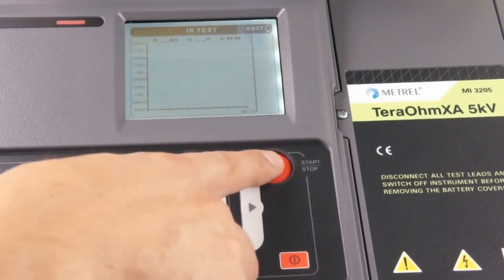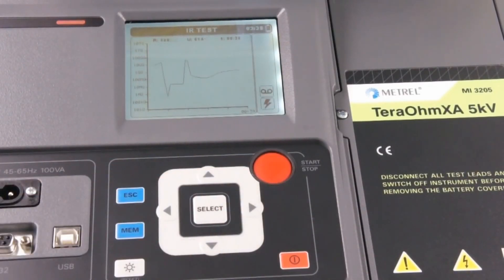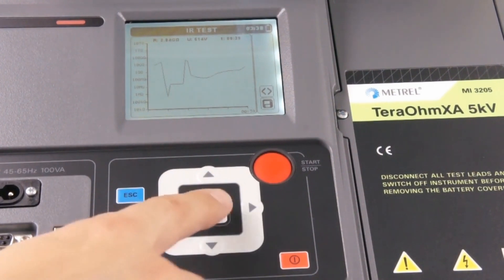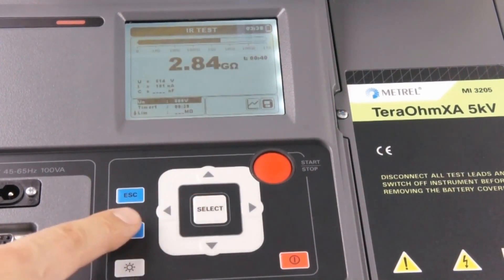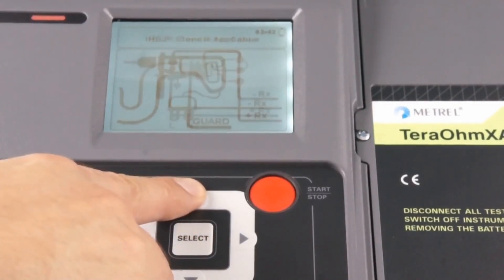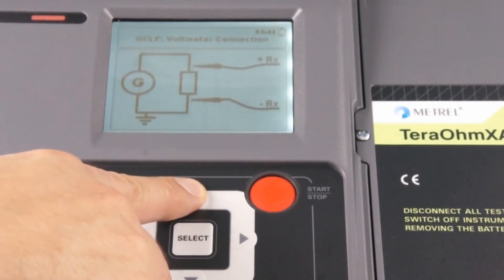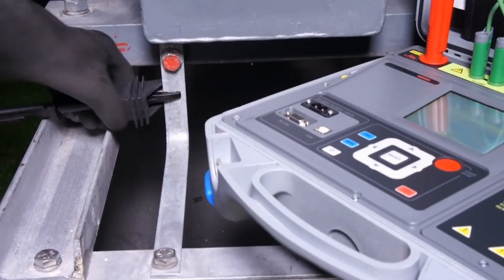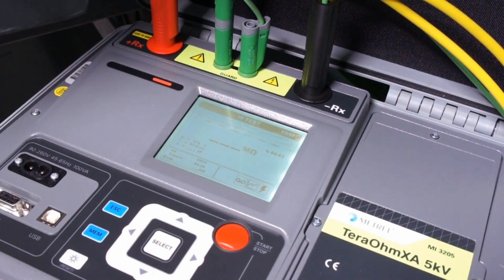Metrel MI 3205 TeraOhmXA 5kV HV Insulation Tester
Metrel MI 3205 TeraOhm XA 5kV is a portable battery (Li-ion) or mains powered test instrument with excellent IP protection (IP65 case closed and IP54 case open), intended for diagnosing of Insulation.

Resistance by using high test voltages of up to 5 kV. It is designed and produced with the extensive knowledge and experience acquired through many years of working in this field.

✓ Perfect for diagnosing insulation resistance by using high test voltages of up to 5 kV (IP65 case closed / IP54 case open).
✓ Power distribution
✓ Insulation resistance measurement of transformer’s windings
✓ Insulation of long cables

Other applications include:
• Power transformers
• Measuring transducers in distribution networks
• Testing insulation resistance of rotating machinery and cables
• Production line periodic testing and maintenance
• Troubleshooting and analysis of all kinds of insulation problems
• High voltage generators
• Surge arrestors and varistors

We offer non-pushy sales advice and free demonstrations on-site or on-line.